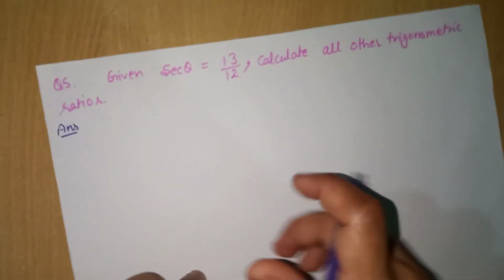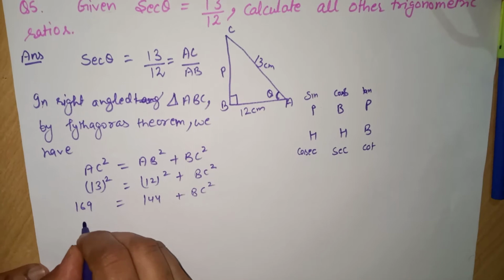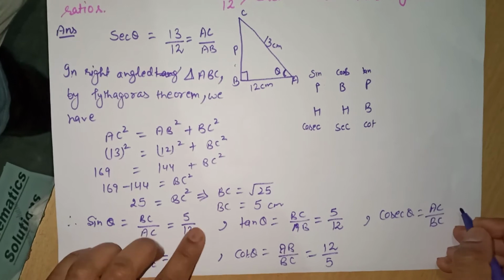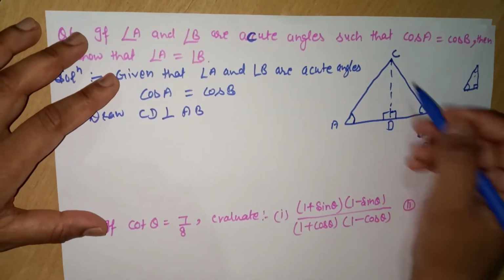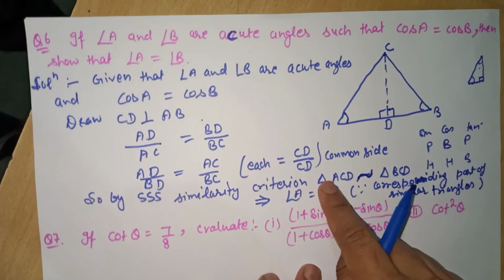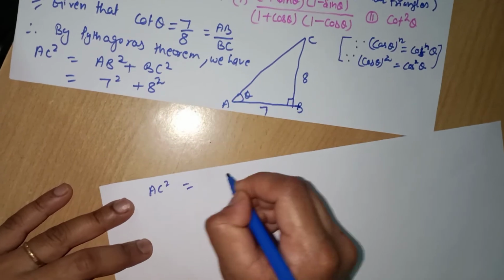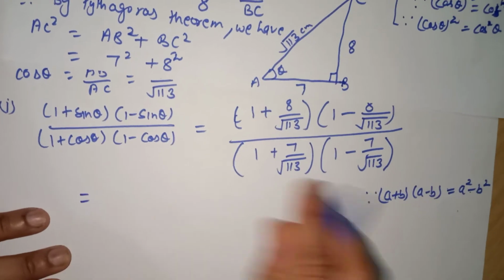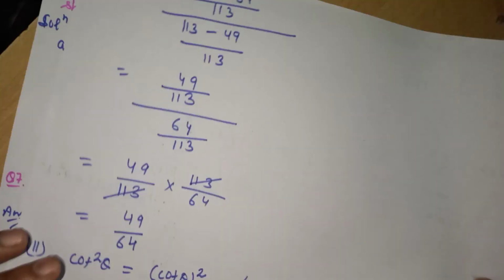Class X Chapter 8 Introduction To Trigonometry (Exercise 8.1 Q. No. 5 to Q. No. 7)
In this video, you can learn to find the solution of Exercise 8.1 of Chapter Introduction To Trigonometry, class 10th from question no. 5 to question no. 7 in an explained and simple method. For the complete knowledge of this chapter, please watch the previous videos whose links are mentioned below in the description.

Link : Class X Chapter 8 Introduction To Trigonometry ( Exercise 8.1 Q.No.2 to Q. No. 4)